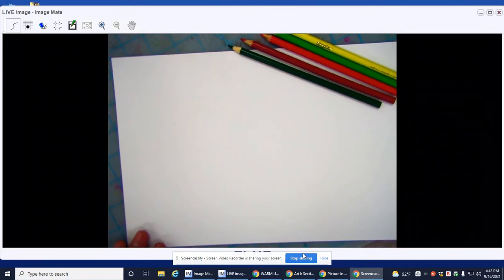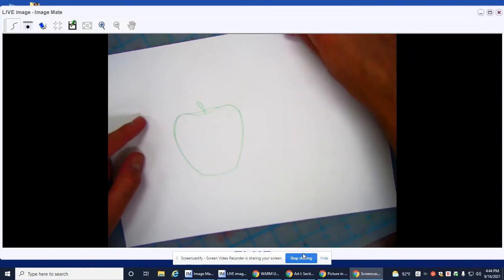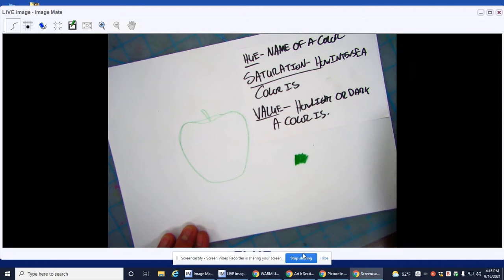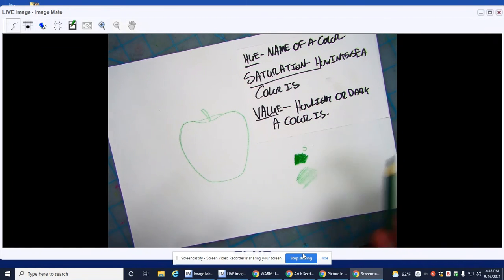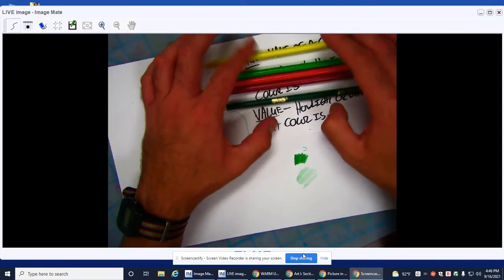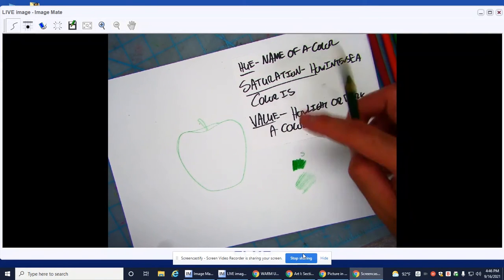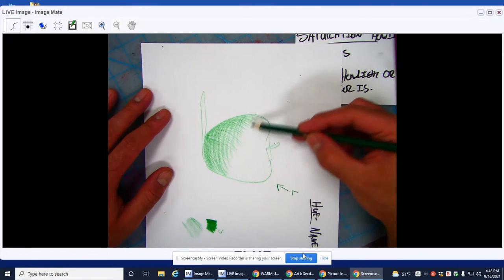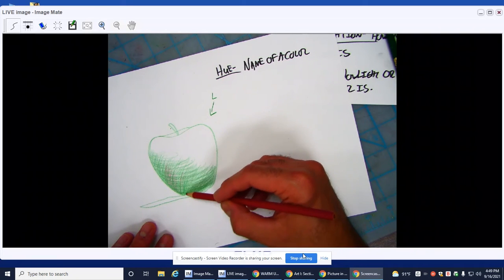9/16 Colored Pencil